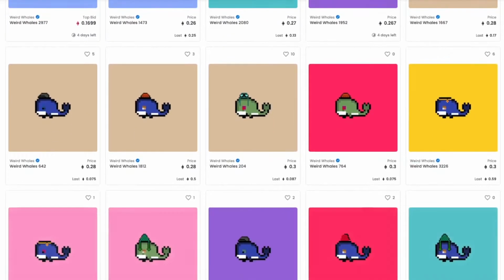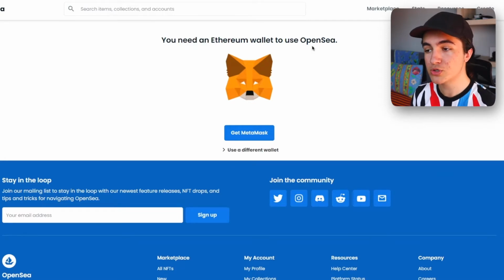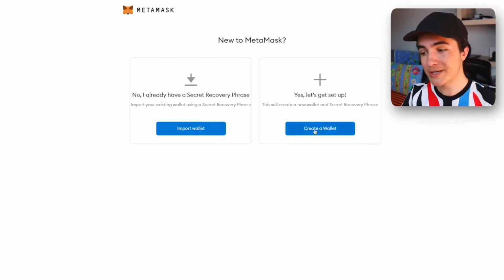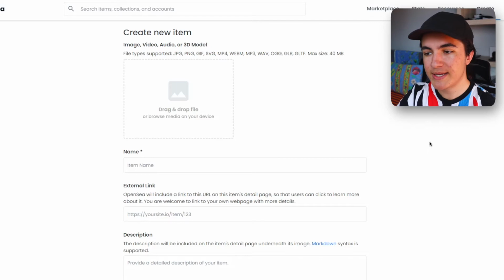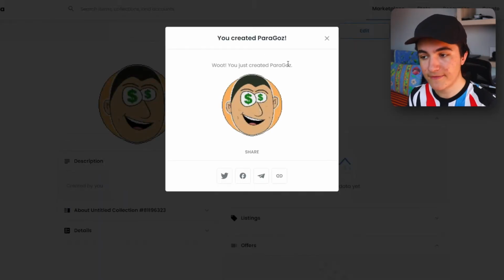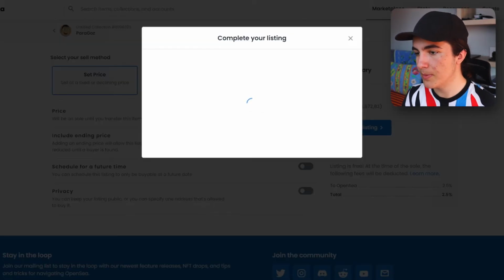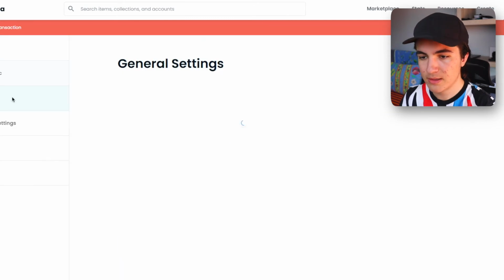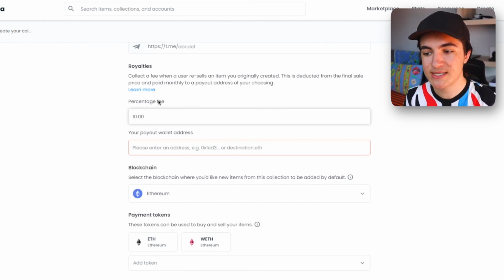$400,000 at age 12! - How to Sell and Make Money with NFTs?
Hi guys, in this video, I showed you how to sell and make money with NFTs. We talked about the NFTs in general and how much money you can potentially make since even a 12 year old boy made $400,000. I hope the video was helpful to you.

Any links you might click could be an affiliate link in this description so you can assume that I might get a commission if you make any purchases through these links.